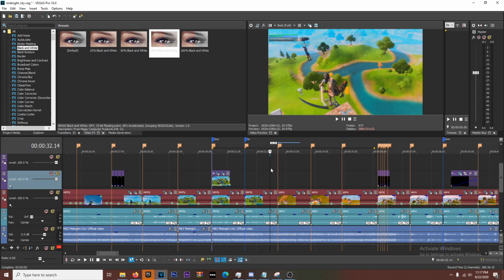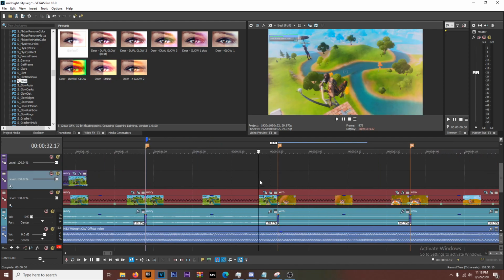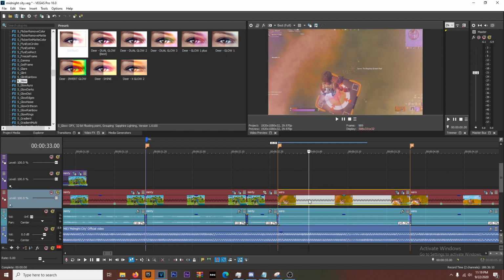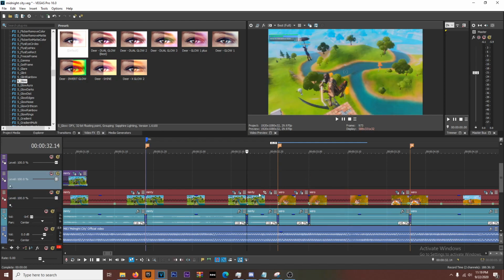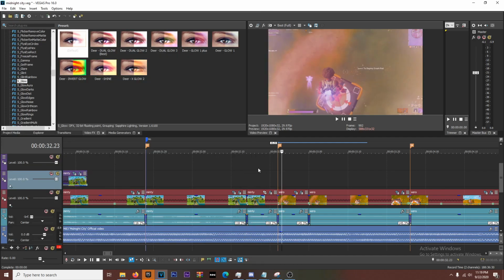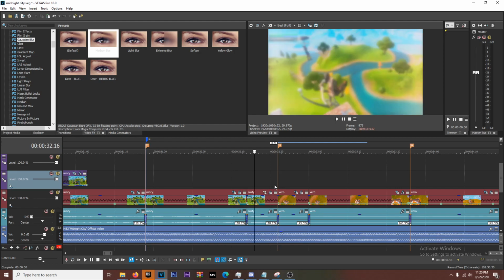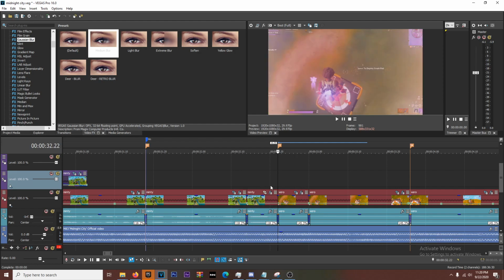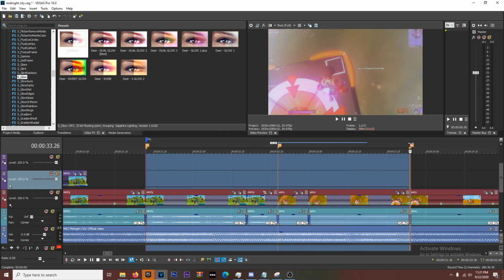How to use GLOW TRANSITIONS Sony Vegas Pro 16 | Fortnite Editing Tutorial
I use Sony Vegas pro 16 to edit and After Effects for motion tracking. @theStorm6678